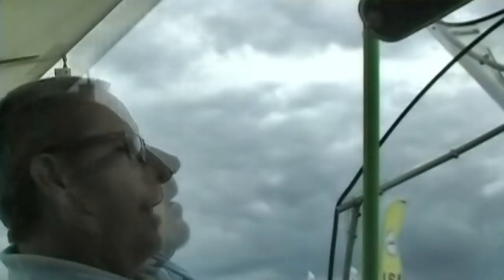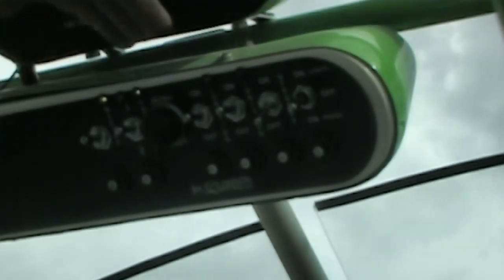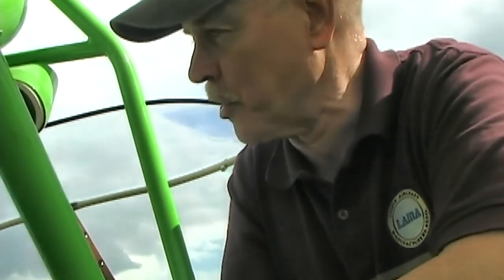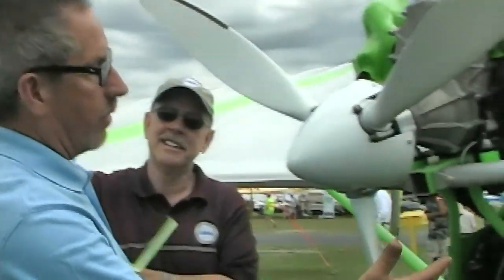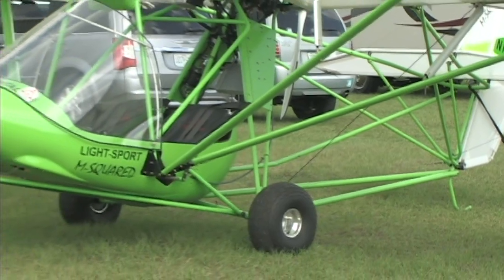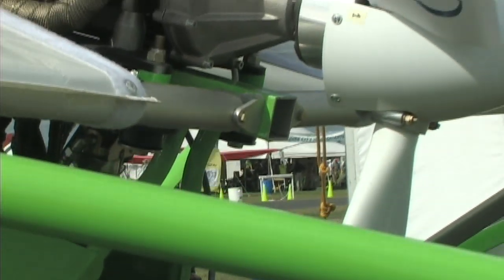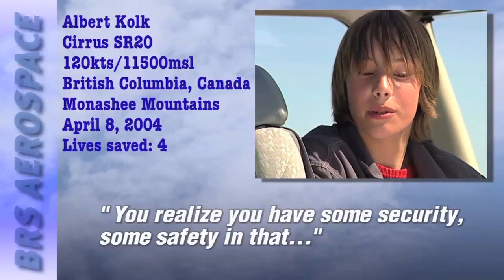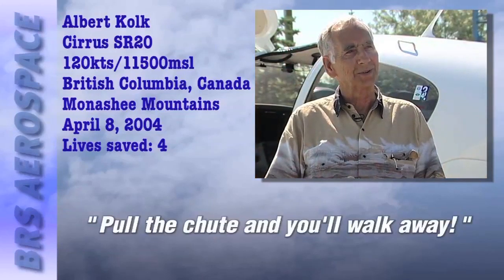HKS700T, HKS 700T turbo-charged twin cylinder aircraft engine on Msquared Aircraft.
- Video: While at the 2013 E.A.A. Sun N Fun Convention in Lakeland Florida Dan Johnson talks to Paul Mather of Msquared Aircraft about the installation of the HKS 700T turbocharged 82 HP twin cylinder aircraft engine on one of his two place Msquared Aircraft. Advantages of the HKS700T over the Rotax 582 and Rotax 912 are it's lighter weight, more power, 1,000 hour TBO, and lower fuel consumption.